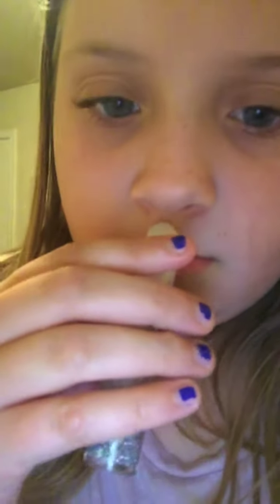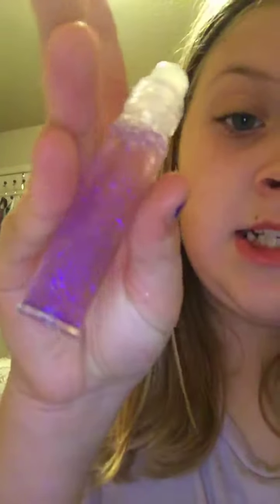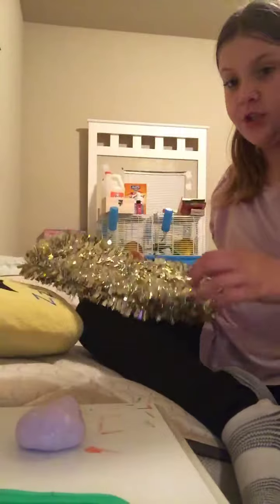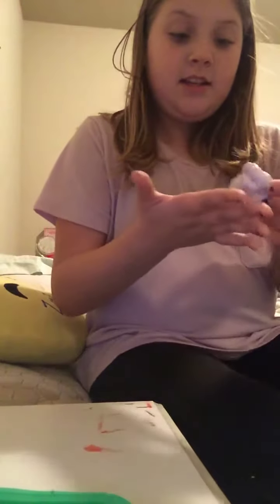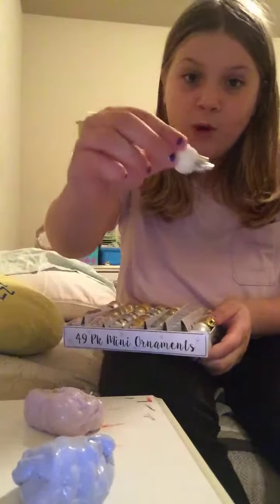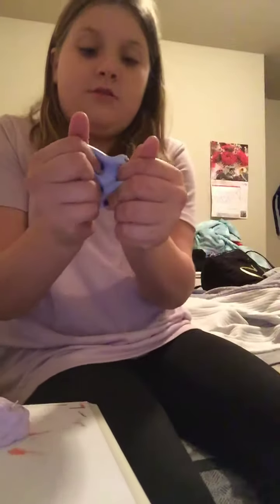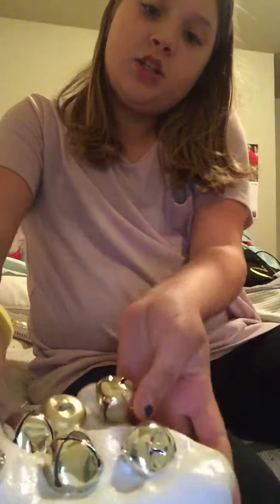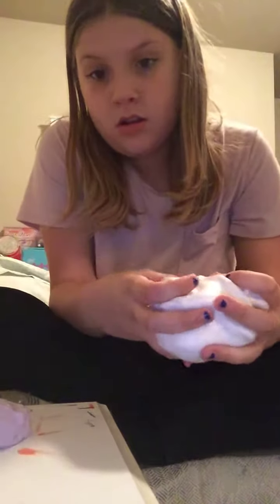Mixing Christmas items into slime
Today in this video I will be mixing Christmas Decour and little things into slime and you guys will find out what it is if you watch a Video also be sure to click that notification bell to be notified when I post a new video. And tell me ideas for future videos!😊🙃😃😀🙂😁